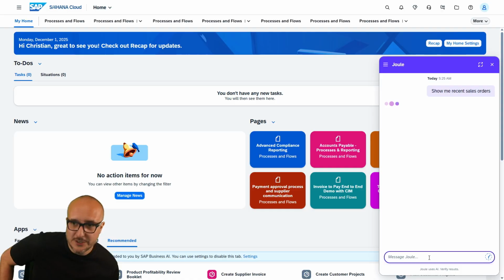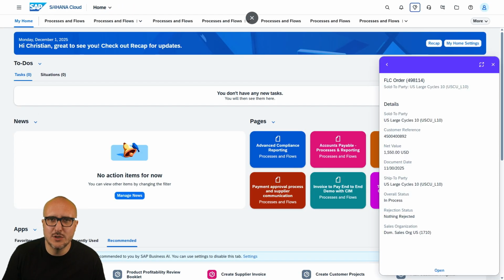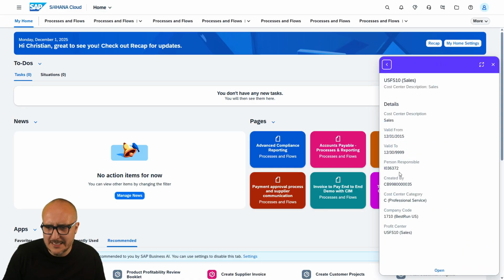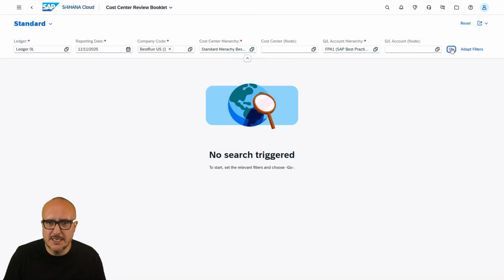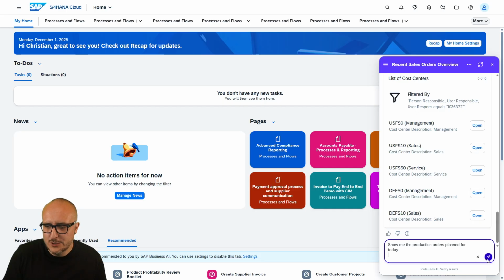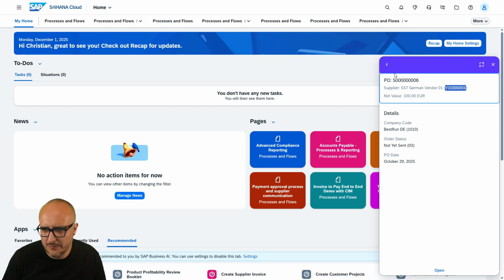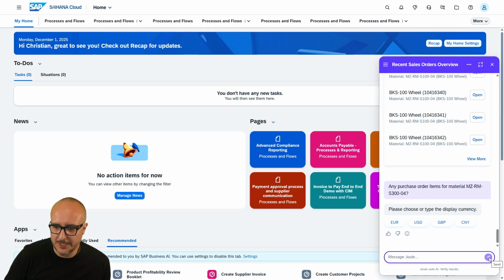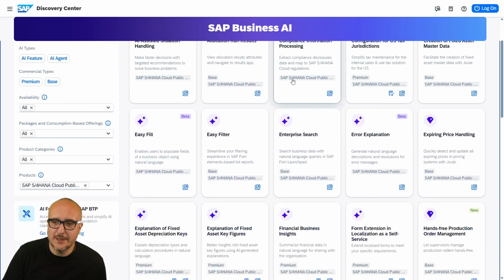Public Cloud with ArtificialIntelligence Live!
S4HANA PublicCloud 💙 with ArtificialIntelligence Live! We have more than 32 EmbeddedAI features available within Public Cloud and hundreds of Joule 💎skills to increase 30% of user productivity.